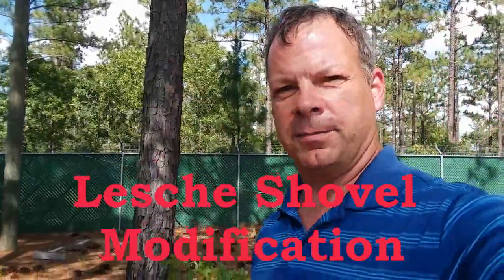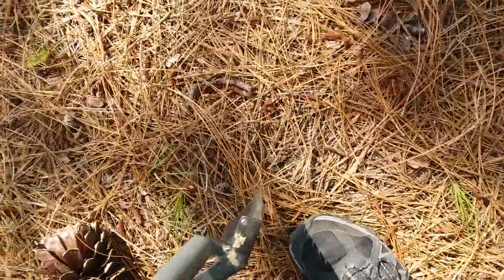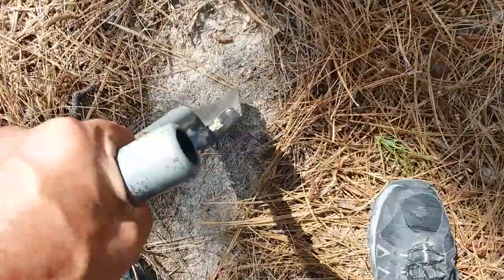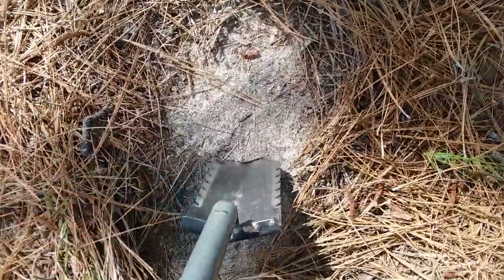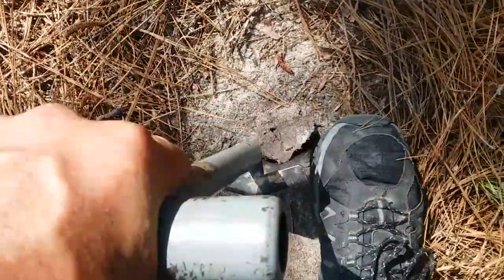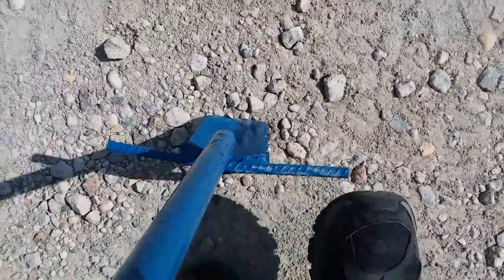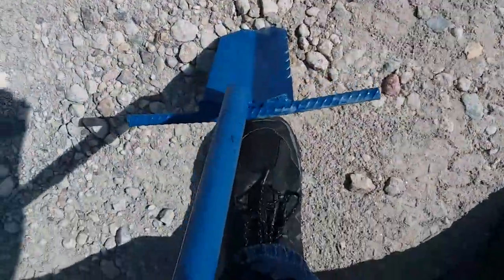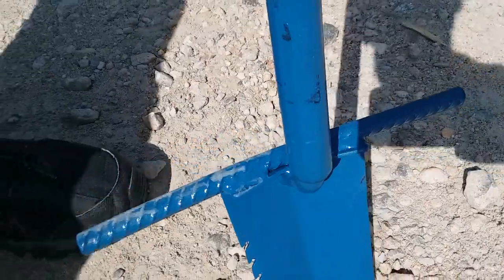Shovel Modification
A simple modification will prevent your feet from slipping off the shovel.
I don't mind detecting in light rain.  When I do, my foot sometimes slips off the tiny shovel footrest and hurts the side of my foot. A friend of mine at work welded a piece of re-bar on the shovel for me.  I love this modification and look forward to using the shovel again.
I hope you like it too